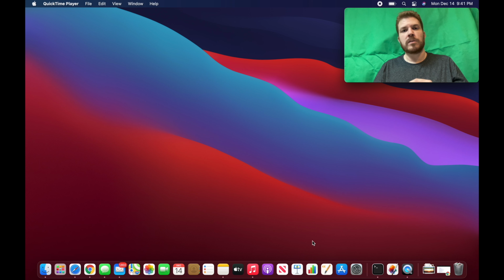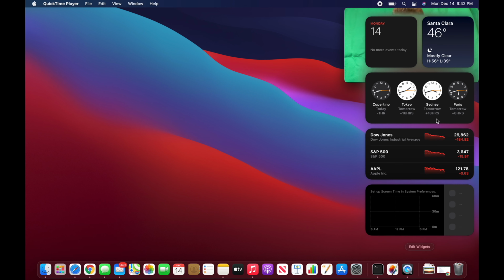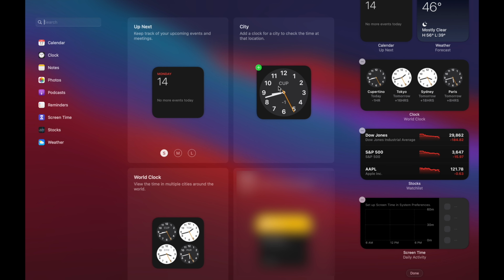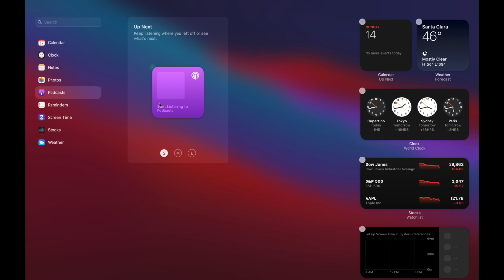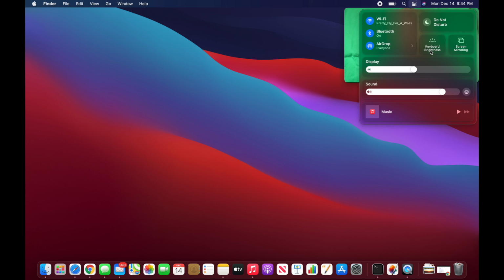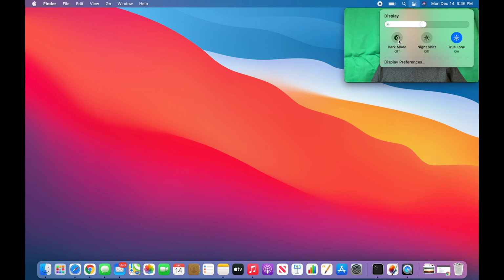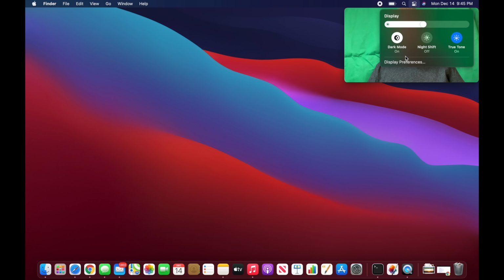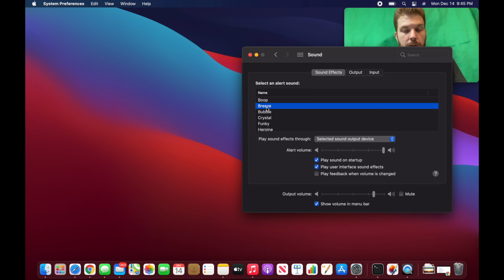macos big sur tips and tricks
49% 24.5K/50K

With the release of Big Sur there's a small handful of macos big sur tips and tricks I wanted to go over. The first item I want to go over for macos big sur tips and tricks was actually first introduced back I believe in 2006 on Windows Vista. Now don't take this as a bash against Apple as it's part of their design to integrate features when they feel it should be done and the world will rejoice like it was their brilliance! But Seriously the widgets are pretty cool and now I want them back in Windows when I'm running Windows on my other machine. Now Apple does make some intuitiveness improvements in the new control center being able to drag something over to the menu bar to add it there which is nice. Overall Big Sur offers additional baked in security in Safari for those who use it bu since I mostly use Chrome I'll make another video on it if you guys want me to but I stick to Chrome as I sync between Windows/Mac/Linux.

Chapters:
0:00 - Beginning of macos big sur tips and tricks video
0:11 - Quick history of Widgets
0:42 -  Adding and removing widgets and moving them around
1:13 - New control center
1:53 - Quickly change to and from dark mode in macos big sur